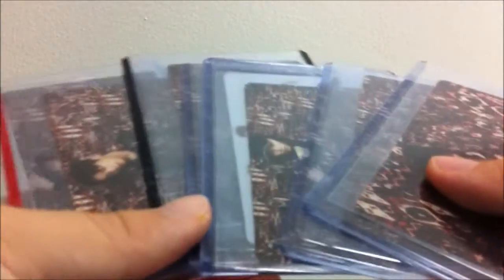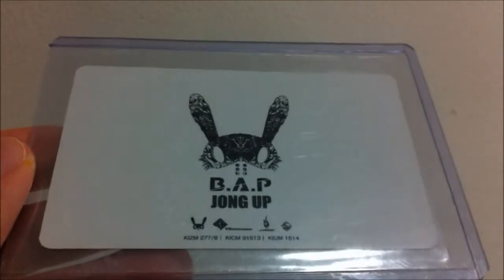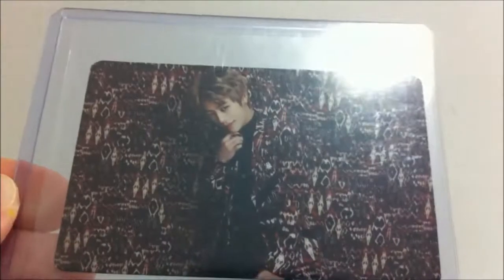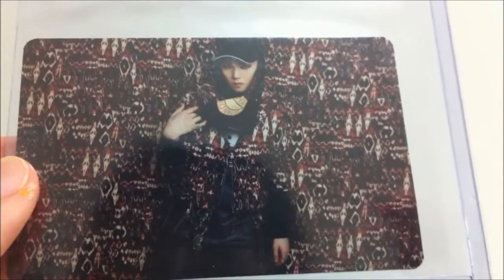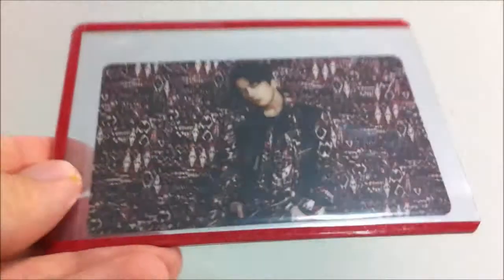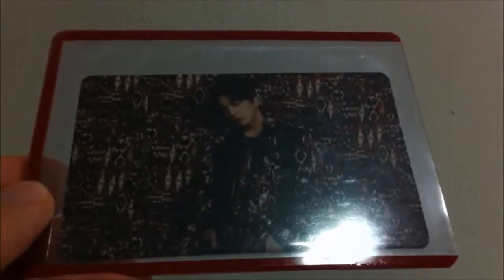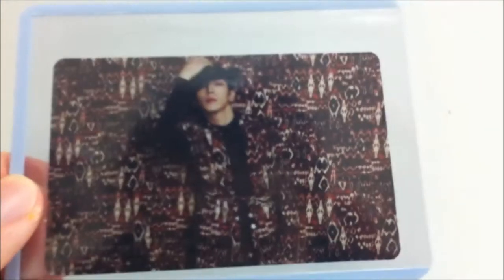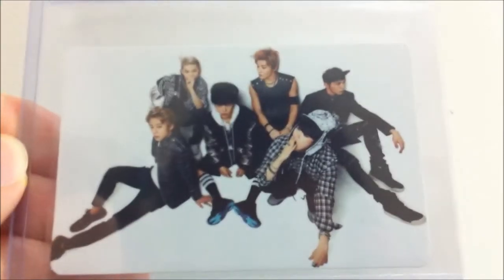B.A.P No Mercy Photocards o(^-^)o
Short short unboxing~
I'll be back with a photobook unboxing soon ^-^